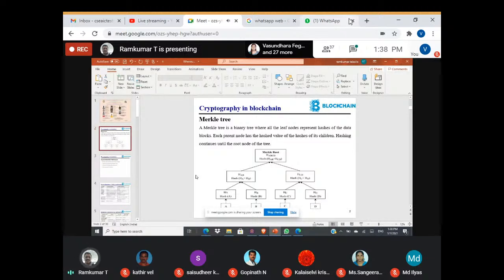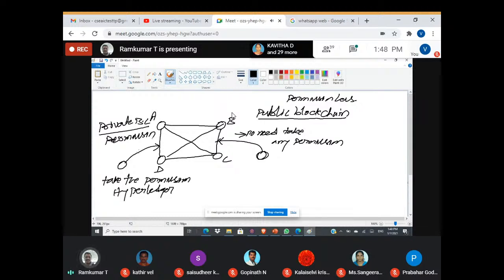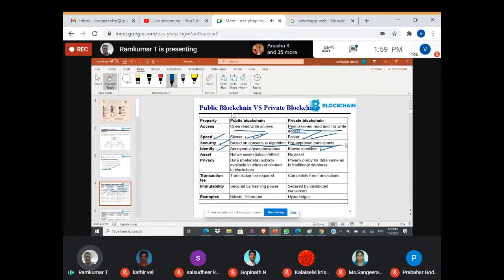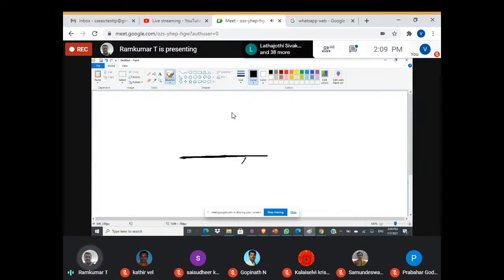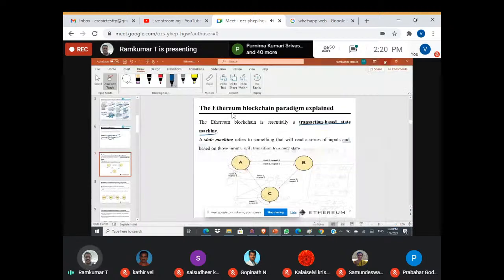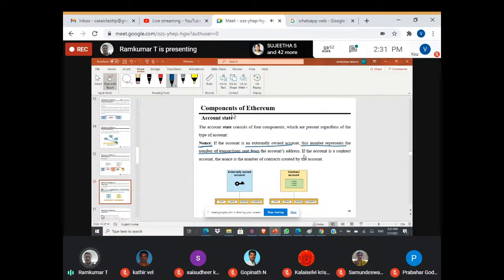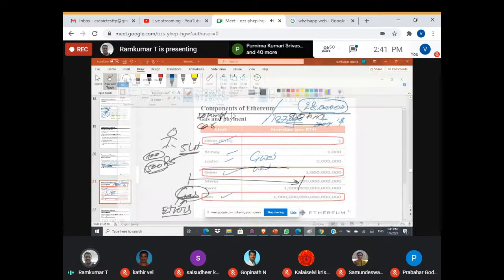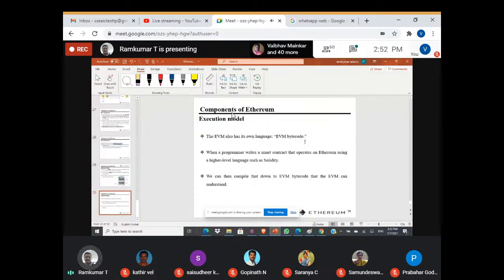AICTE STTP-SERIES-2 IOT WITH BLOCKCHAIN- APPLICATIONS AND CHALLENGES